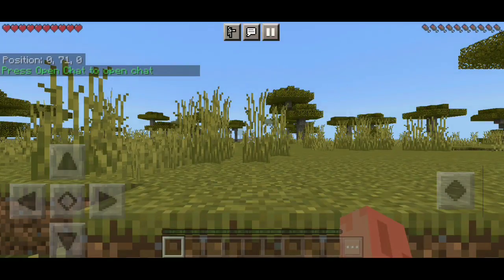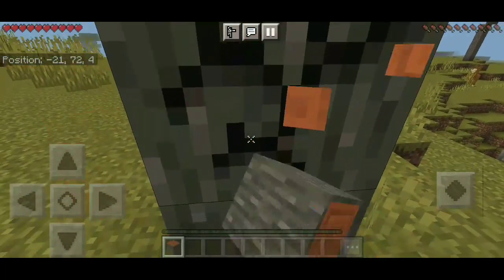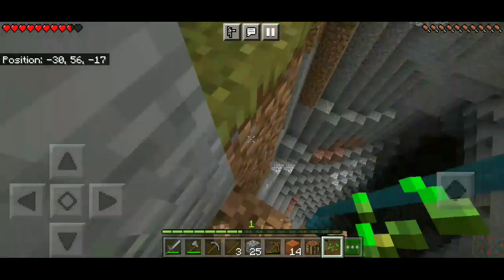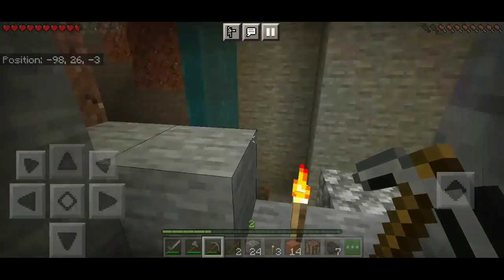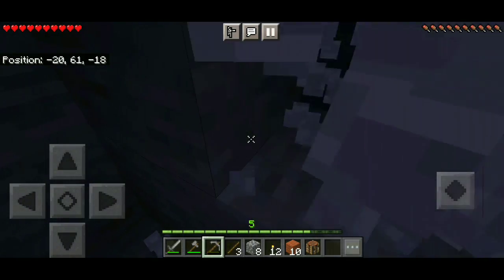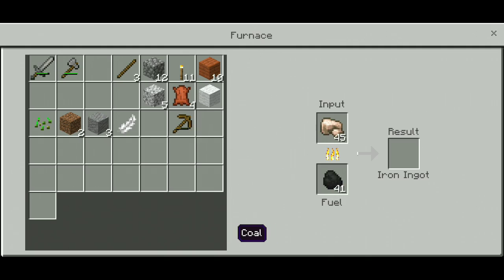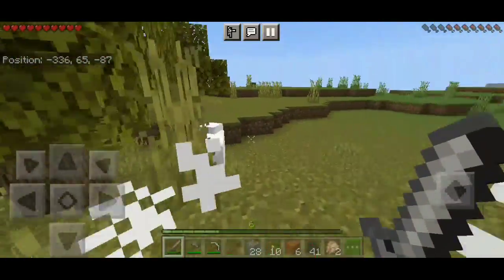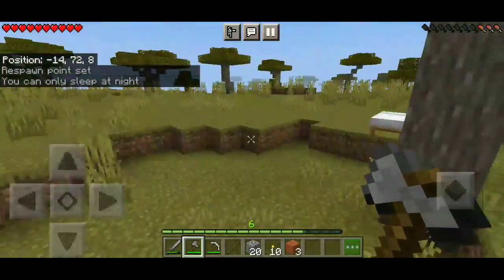Starting Over | Full Iron Armour and Tools | Minecraft 1.18 Let's Play [Episode 1]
Hello Everyone and in today's episode I will be starting over my 1.18 let's play, hopefully we can have at least 50 episodes this time around
and that this world stays with us. I updated my game and lost all the worlds that's the reason why I'm now starting over. I'm hoping that
you guys will enjoy watching this and other upcoming videos and be sure to leave some feedback below and comment your ideas or things that I can
videos and share them with your friends so you guys can talk about them :)

[Credits to the music used in the making of this video]

Minecraft Vs Real-Life - //youtu.be/a1JrbO9gBBc

If you read this,Then comment "2022 Grind"